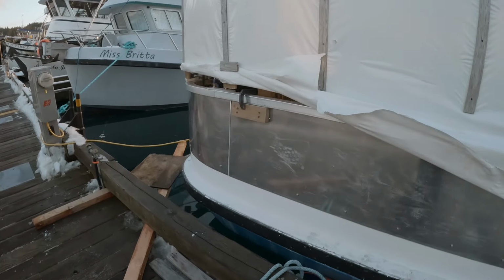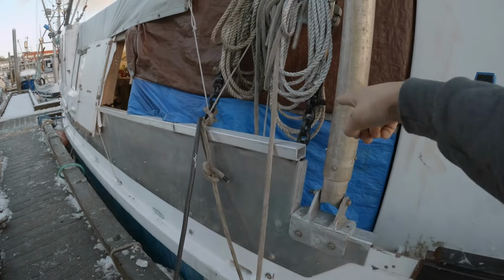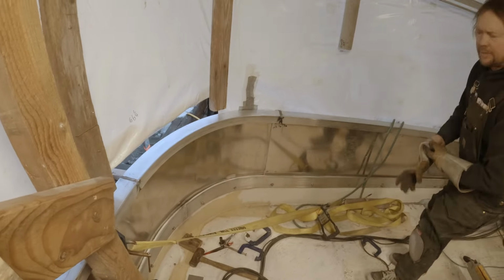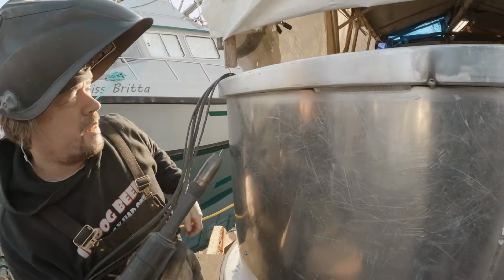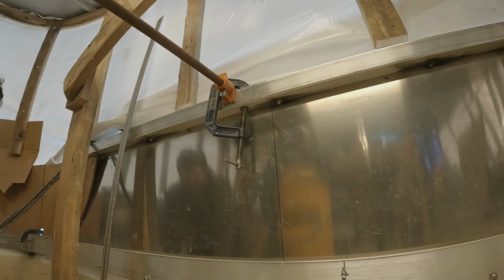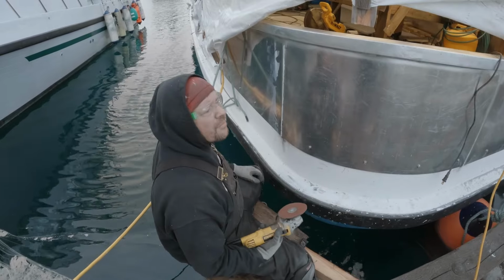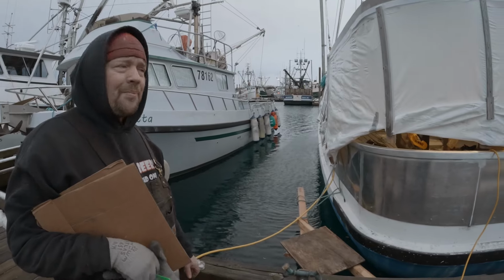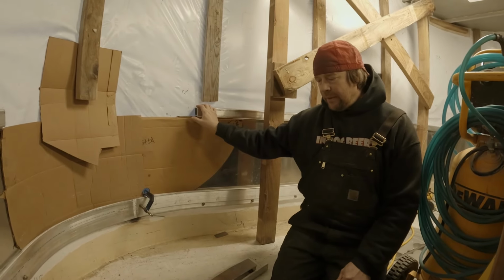View from the Outside, Vinyl Name, and a Walkaround! - Emerald Isle: Ep.90 Fishing Boat Refit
Welcome back, folks! Today we fit the pieces of plate together and get them welded. Aside from that, we take a quick walk around the boat to look at progress.

We want to say a big thank you to our Patrons and all others who have sent us gifts or have purchased our seafood. You all make us so happy and proud to share our way of life with you.